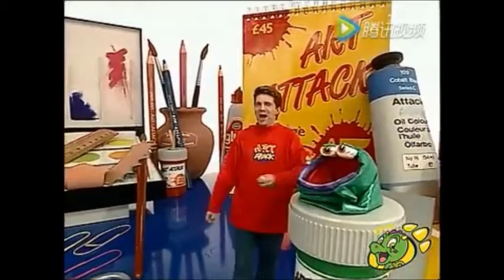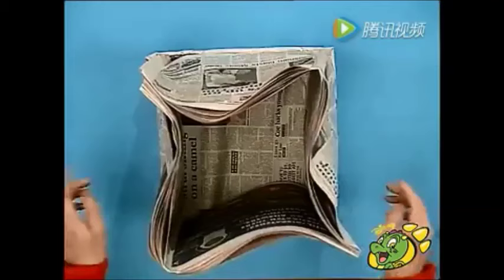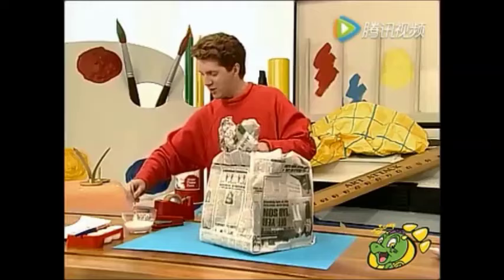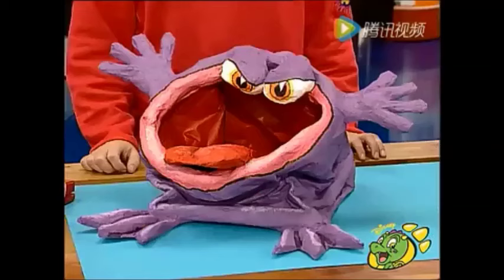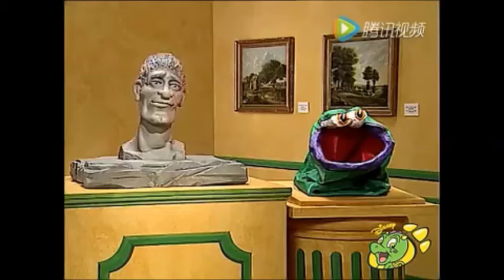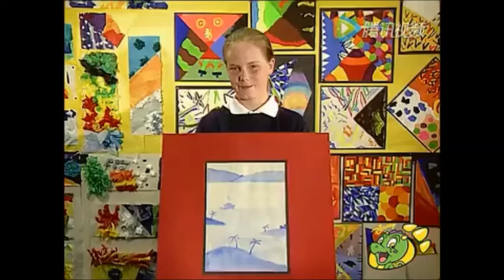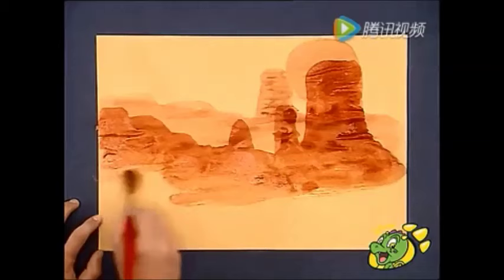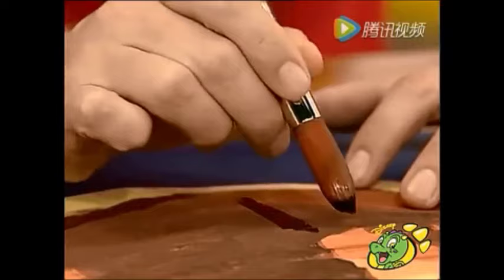Art Attack - Series 9, Episode 4* (1997)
Another partial episode.